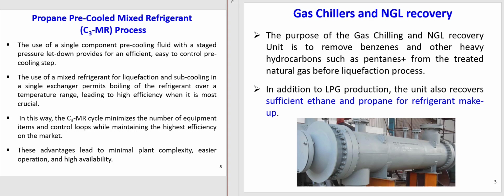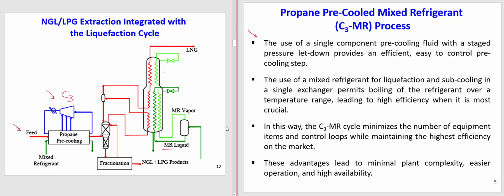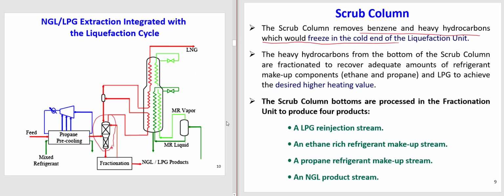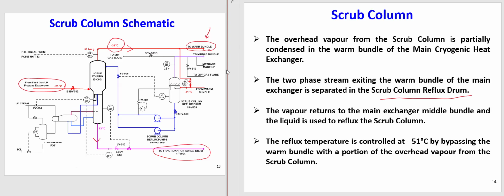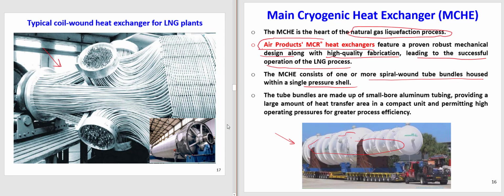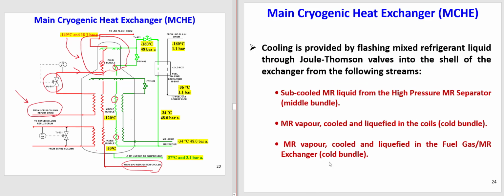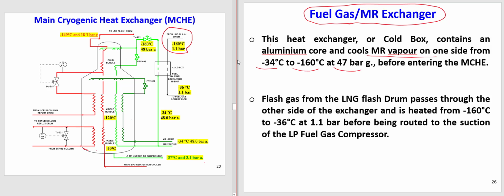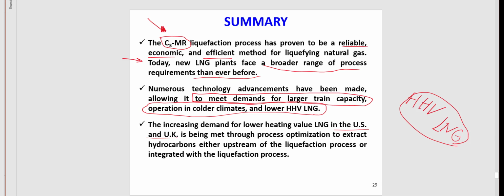What's the Objective of Gas Chillers and Liquefaction Unit in LNG Process?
This video covers the following topics:
- Function of the gas chilling and liquefaction unit
- Key components of the gas chilling and liquefaction unit
- Gas Chillers and NGL recovery
- LPG production
- Feed Gas Pre-Cooling
- Propane Pre-Cooled Mixed Refrigerant  (C3-MR) Process
- Main Cryogenic Heat Exchanger (MCHE)
- LPG reinjection stream.
- Ethane rich refrigerant make-up stream.
- Propane refrigerant make-up stream.
- NGL product stream.
- NGL/LPG Extraction Integrated with  the Liquefaction Cycle
- Fuel Gas/MR Exchanger
- Insulation of cryogenic heat exchangers
- Advantages of cold box
- Scrub column
_ Reflux and reboiler processes
- Warm bundle, middle bundle, and the cold bundle of a cryogenic heat exchanger